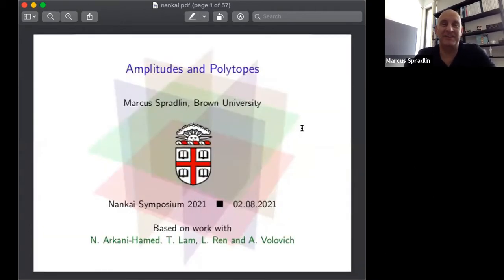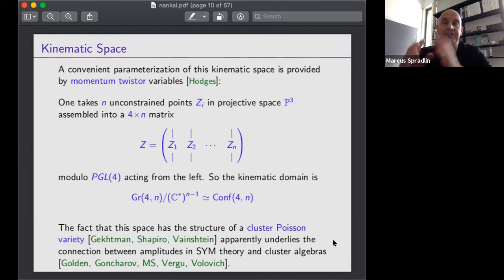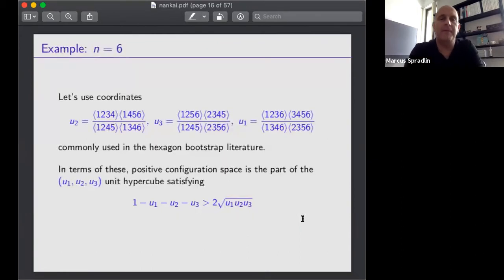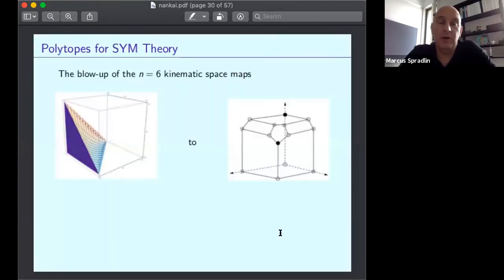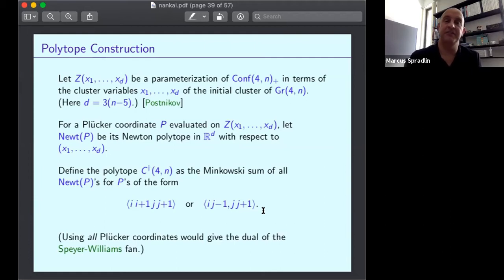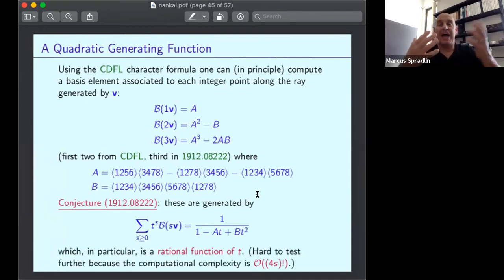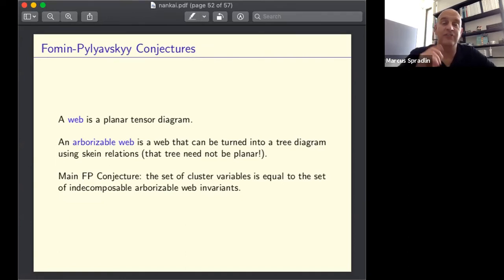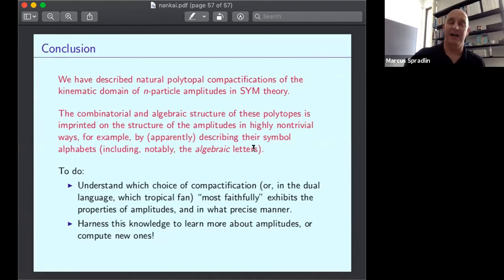Amplitudes and Polytopes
Talk by Marcus Spradlin